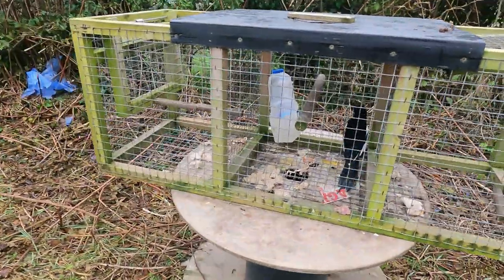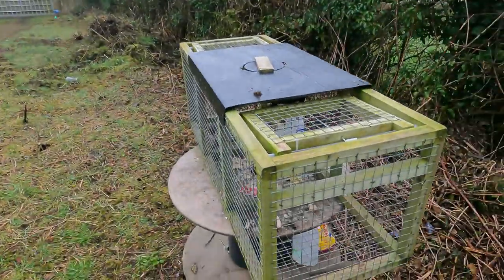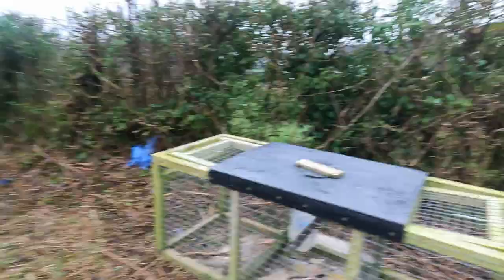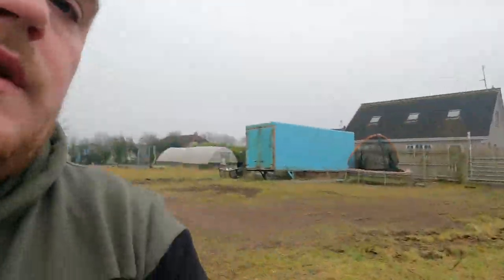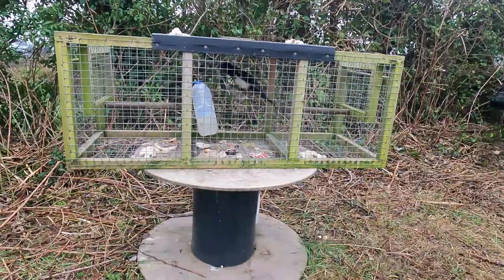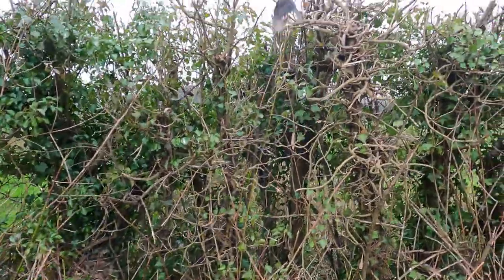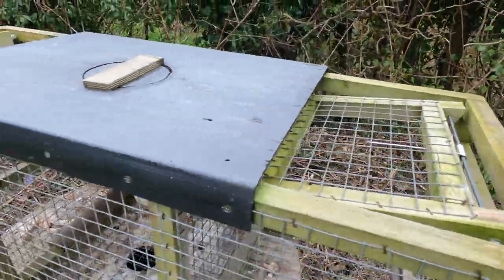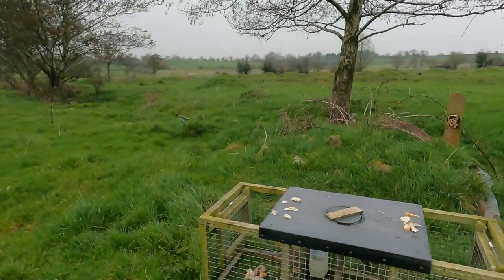LARSON TRAPPING & HOW I DO IT!!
Just a short video of how I set up my larson traps & what i use for bait as well.

This was recorded over a few days!